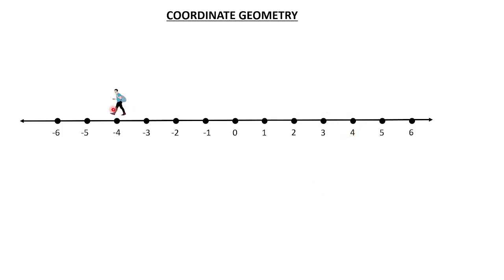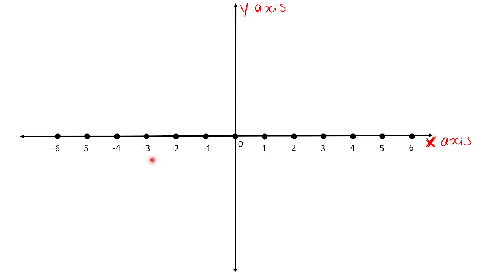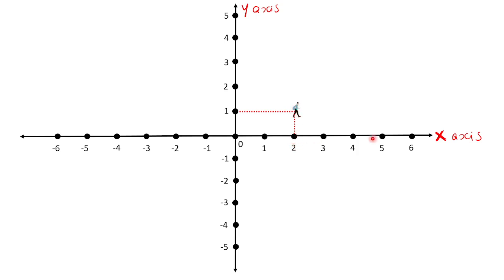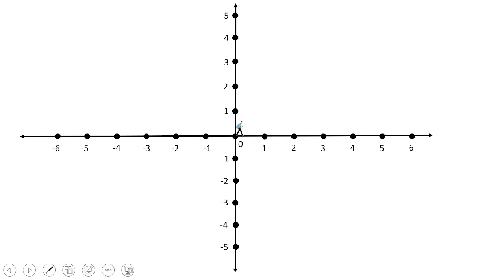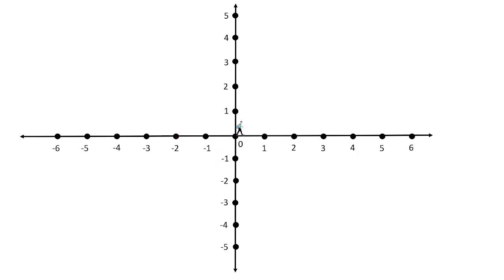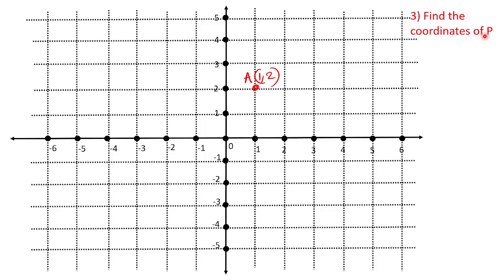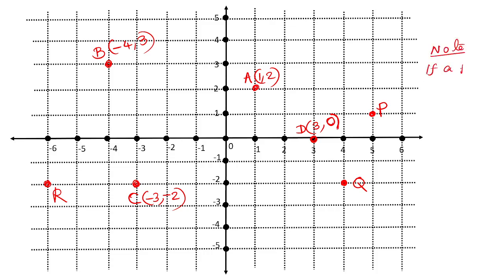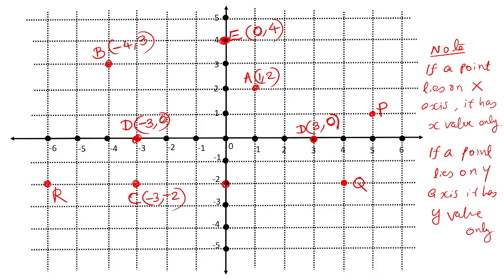9th std coordinate geometry